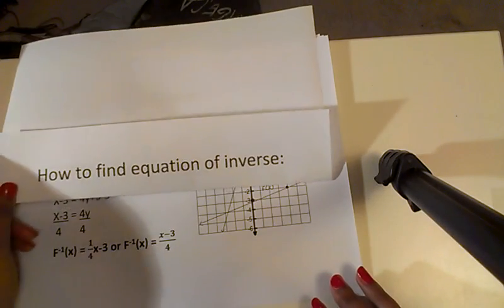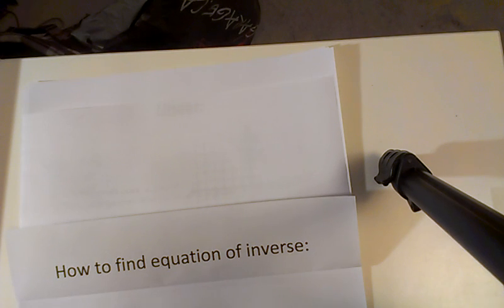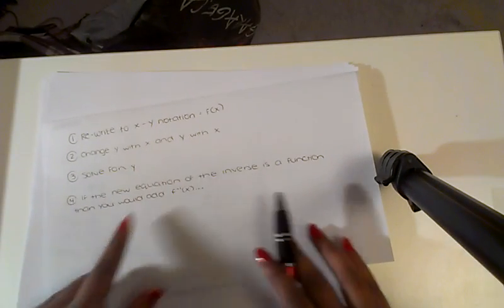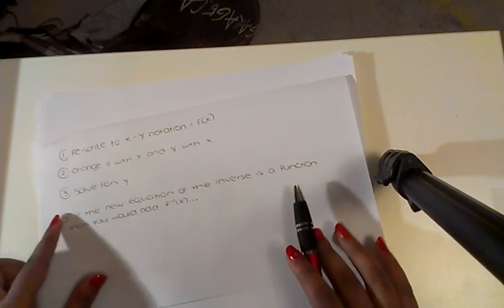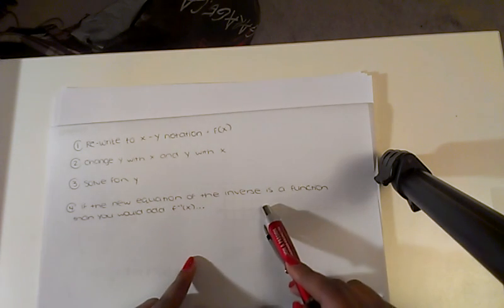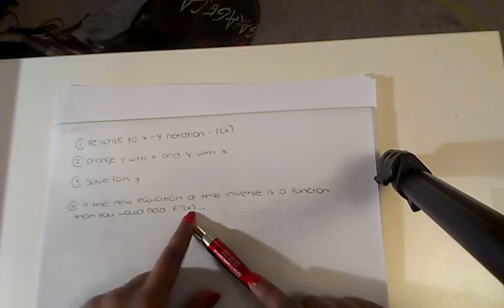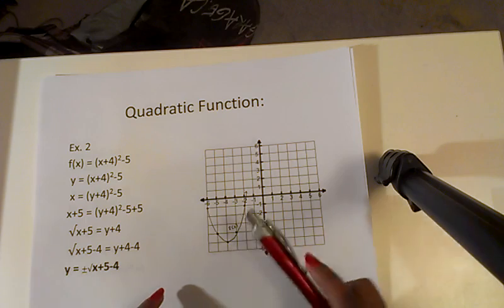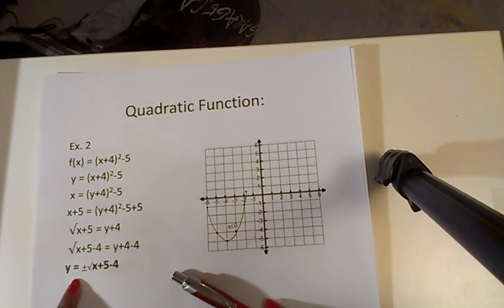Unit 1A Lesson 6: Inverses